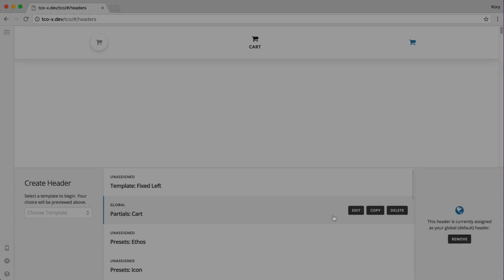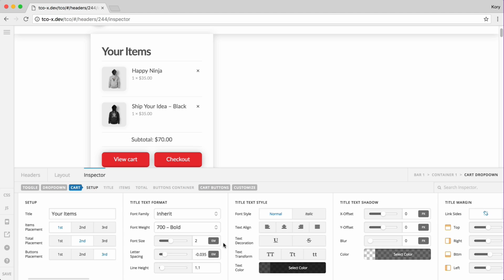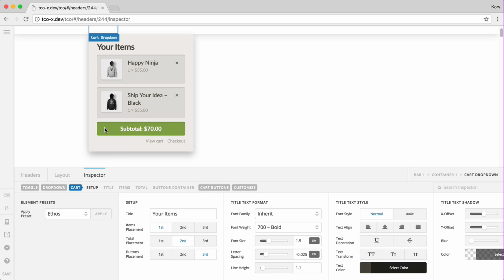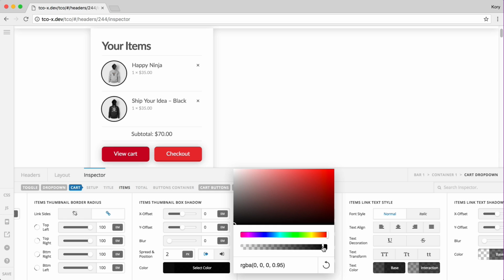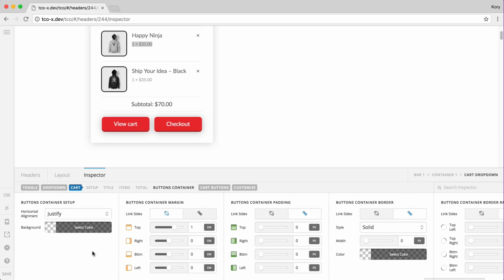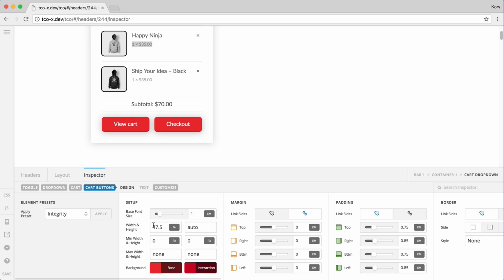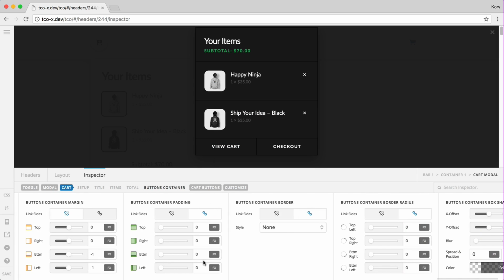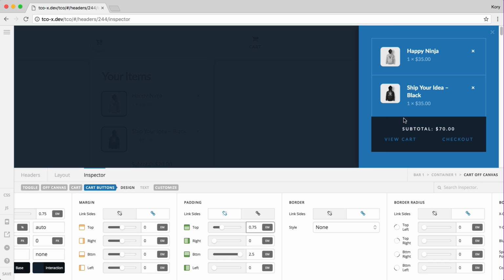05 - Headers & Footers: Partials (Cart)